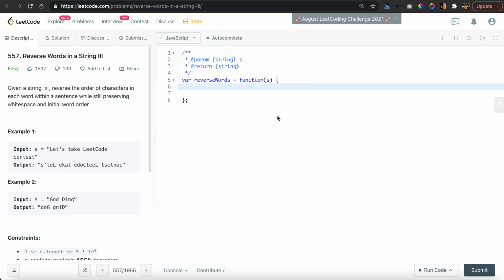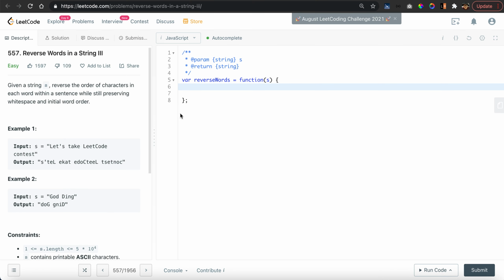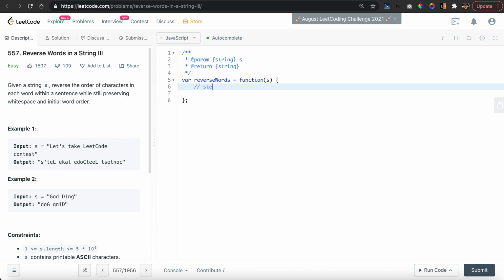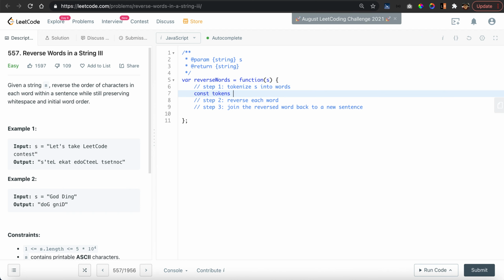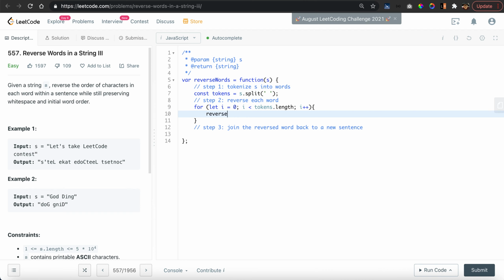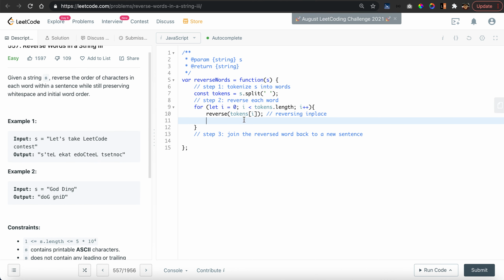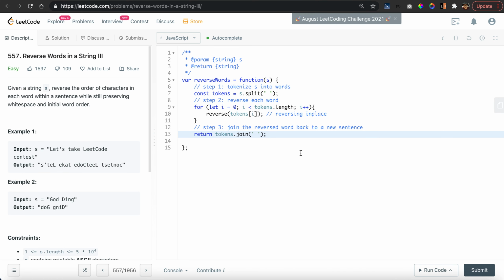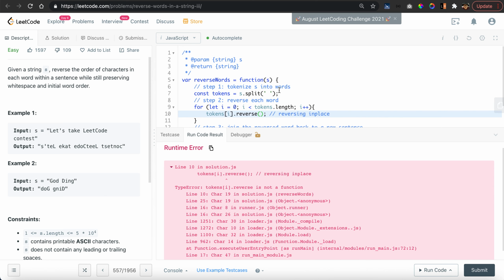LeetCode 557 | Reverse Words in a String III | JavaScript | Live Coding